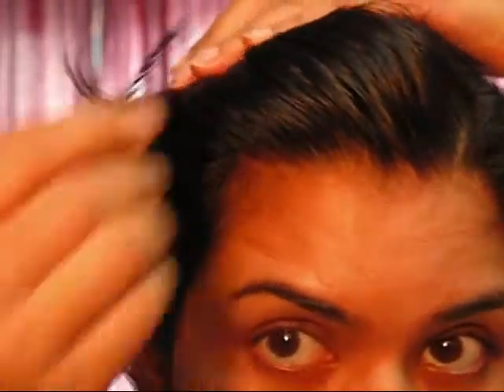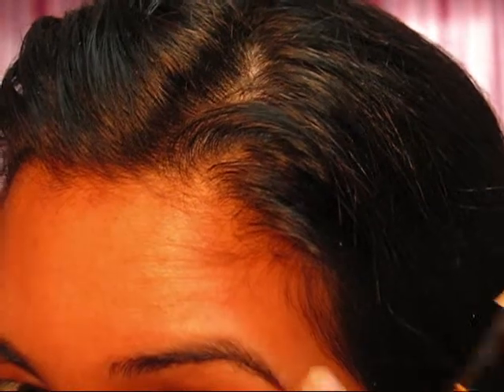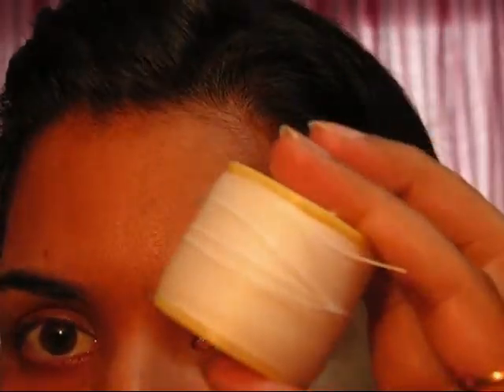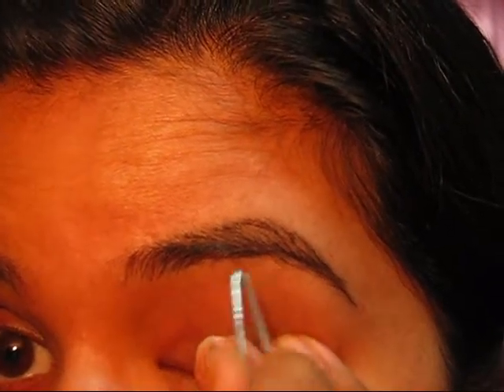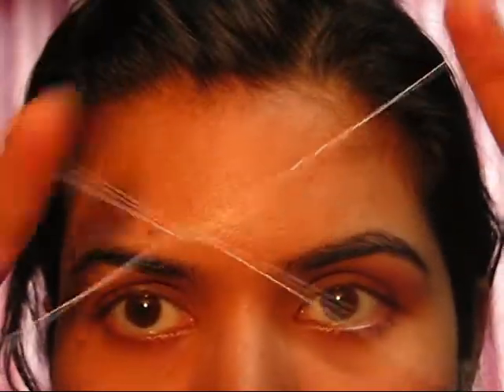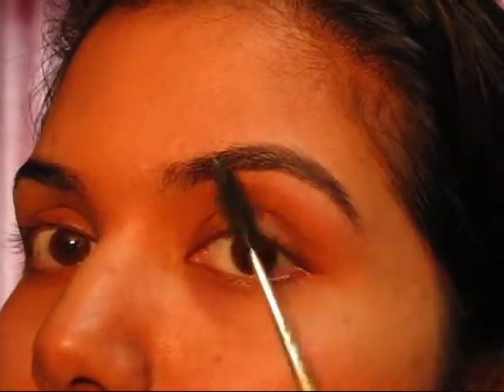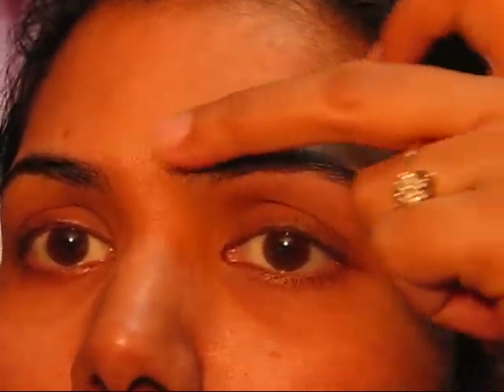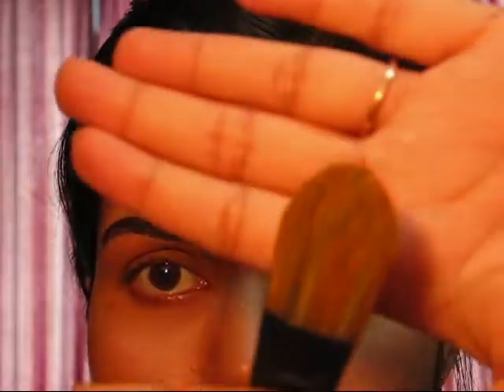My Eyebrow Routine 2015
Hey everyone! :)